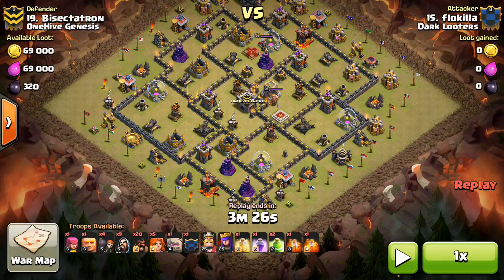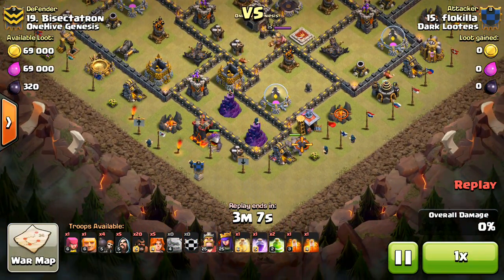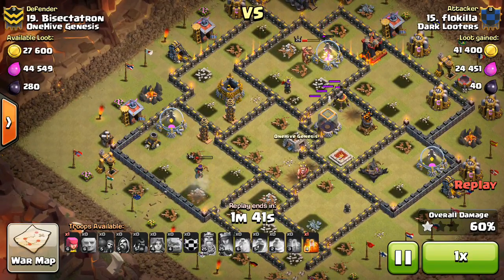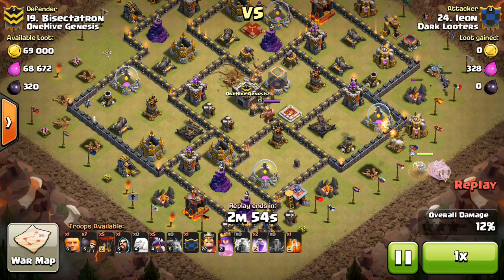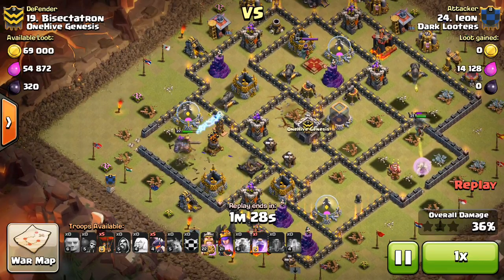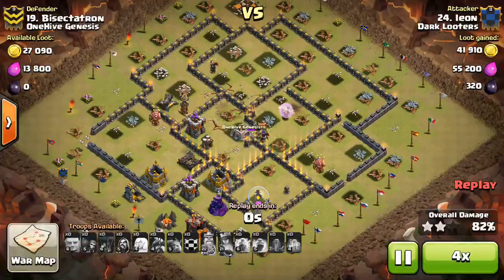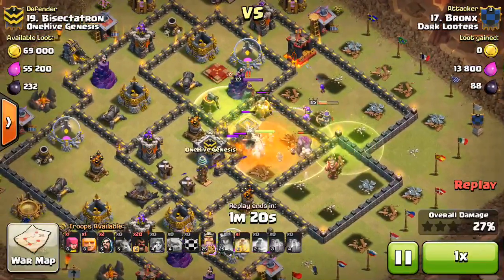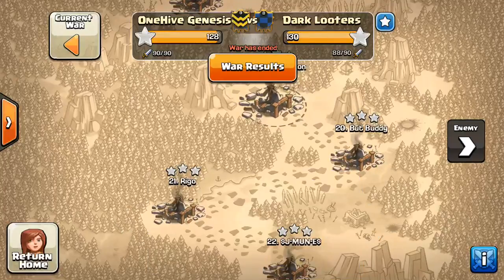Town Hall 9 Defenses in War - Clash of Clans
In this video I go through the progression of attacks on my base, and how they eventually got the 3-star. Can't upload the recap until Tuesday to protect the enemy clan's bases in their current war unfortunately.

Clash on!